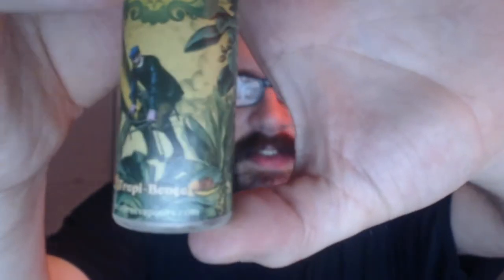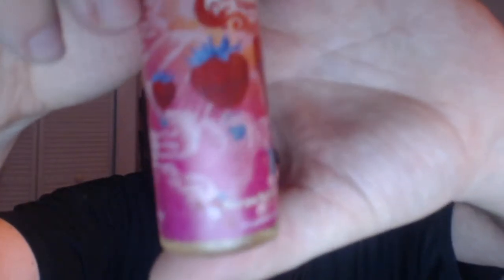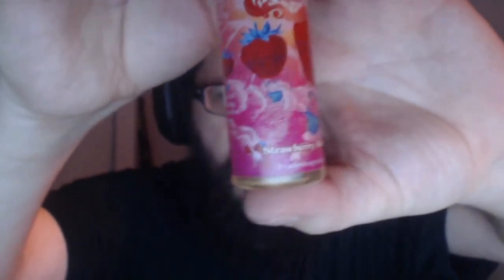Decadent Vapours short fills!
Hey guys! These Decadent Vapour short fills are pretty awesome! A great way to get a great value juice. Be sure to check them out over at

Flavors reviewed are:

Tropi Bongo
Strawberry Bon Bon
Choccywoccymoo